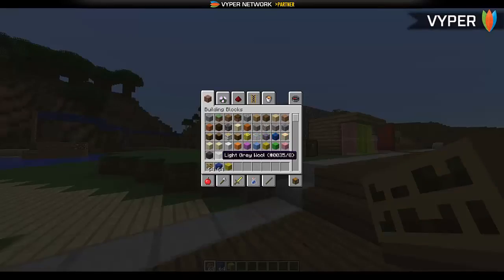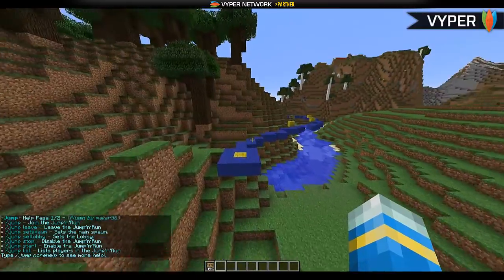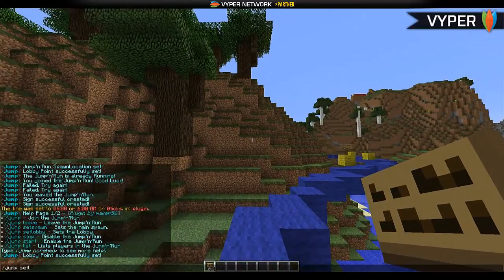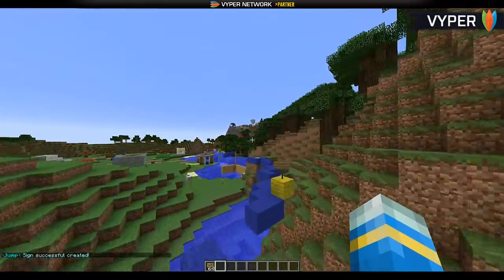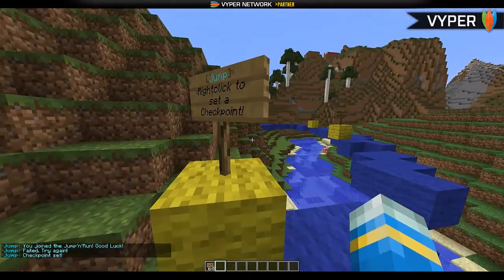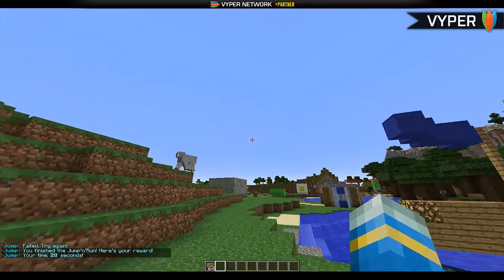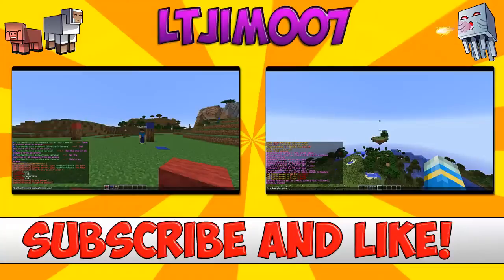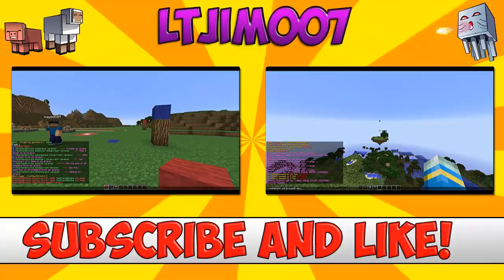Minecraft Bukkit Plugin - Jump Minigame - Tutorial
▬▬▬▬▬▬▬▬▬▬▬▬▬  Info  ▬▬▬▬▬▬▬▬▬▬▬▬▬▬
Add me on Skype: LtJim007